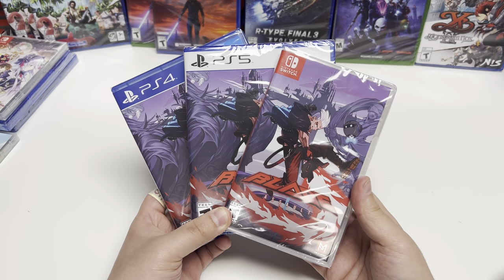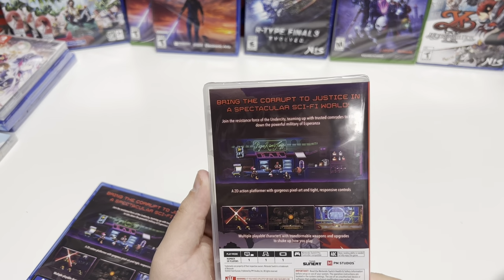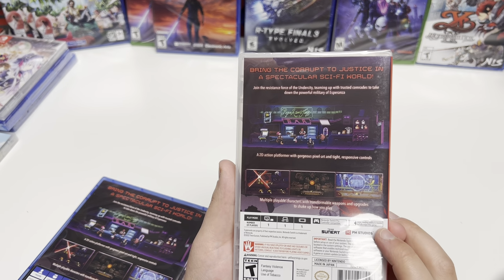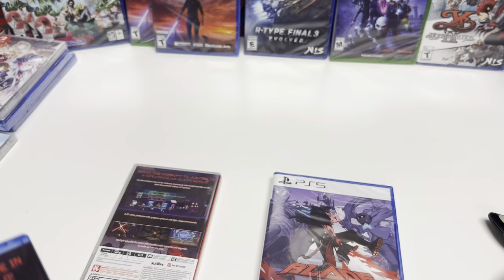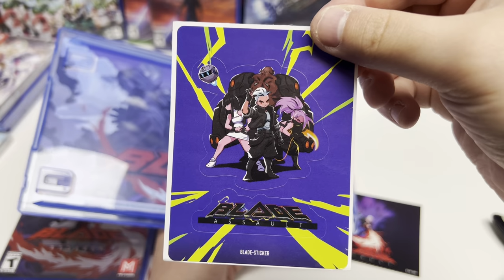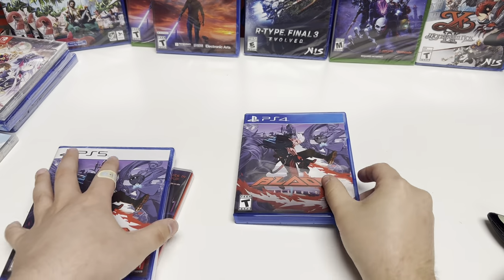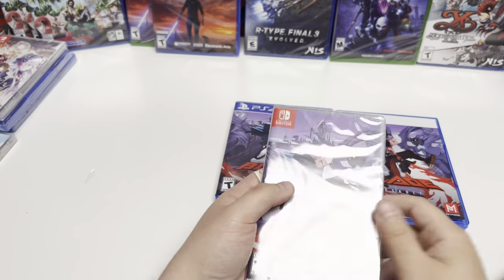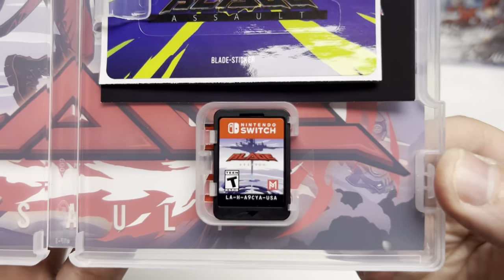Blade Assault (PS4/PS5/Switch) Unboxing